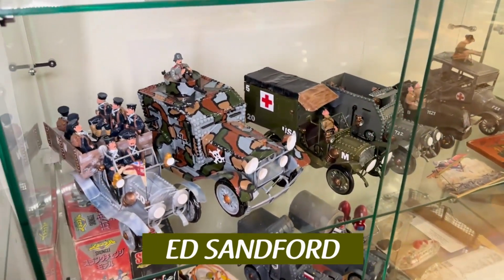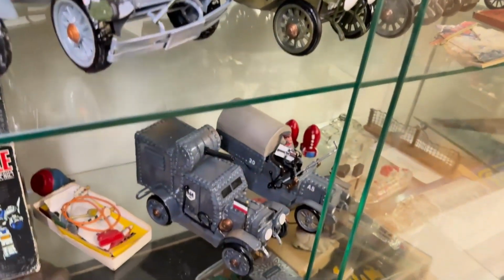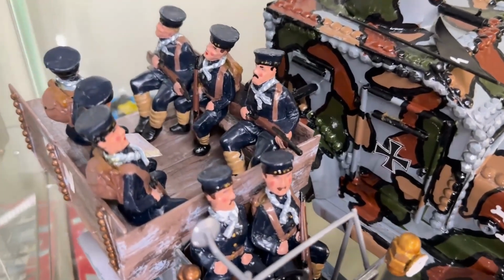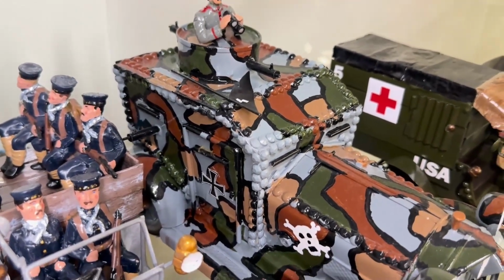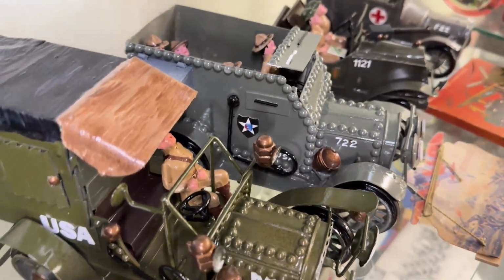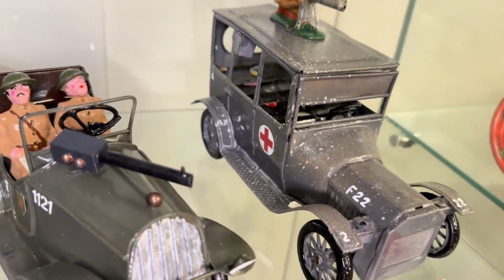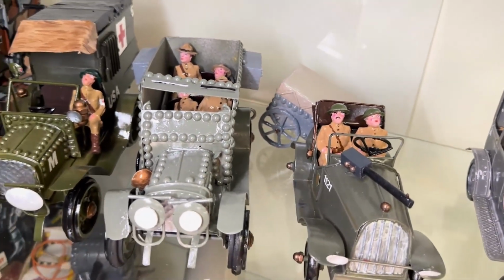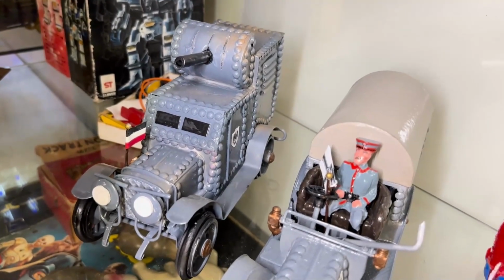Custom WWI Collection Auction Preview Antique Toys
Check out this amazing and very interesting WWI Toy Soldier and Armored Vehicles Collection Preview coming soon to Auction! Don't Miss out!

Check these out and grab a Shirt!